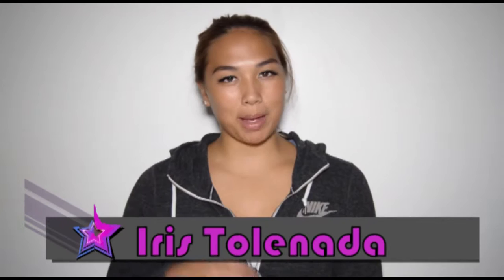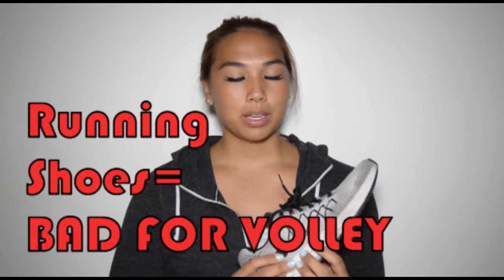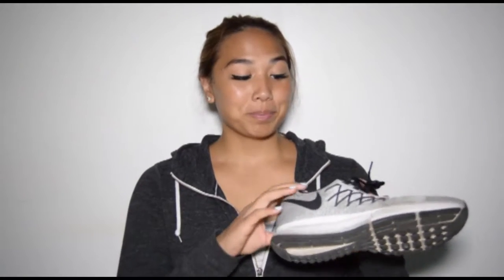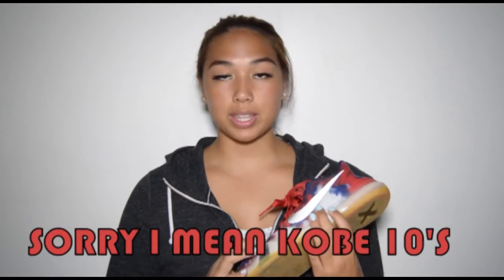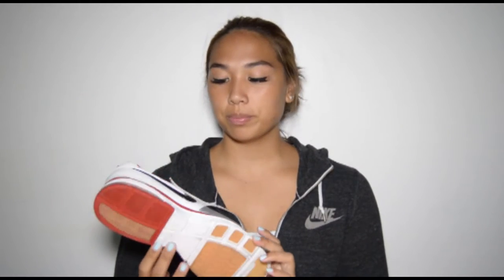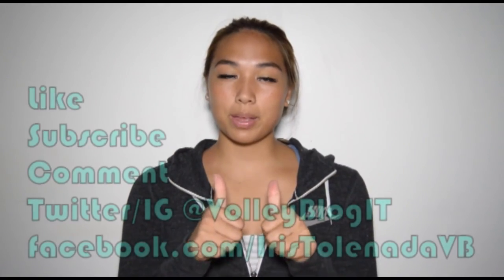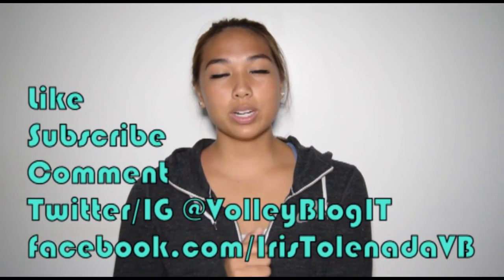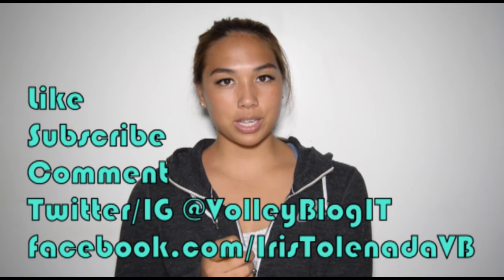VolleyBlogIT- Product Review! Shoes for Volleyball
Hey everyone! In this video I talk about different types of shoes for volleyball, rate the product, and give my recommendation, so check it out! Also let me know if you would like me to review any other products. If you volley, I dig it!

Products:
Nike Pegasus 32
Kobe X's
Nike Extreme Volley
Mizuno Wave Tornado 8